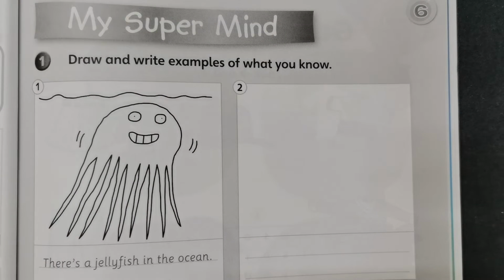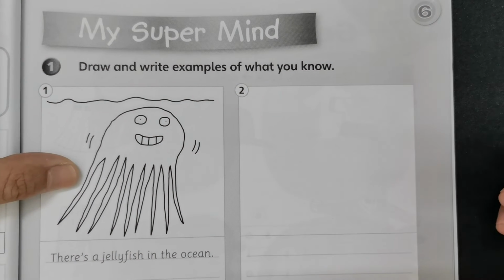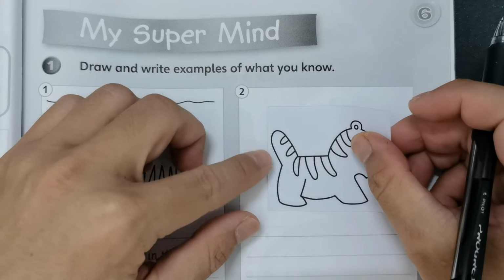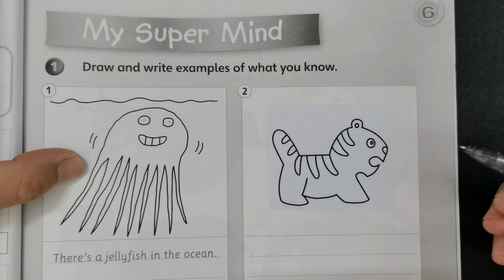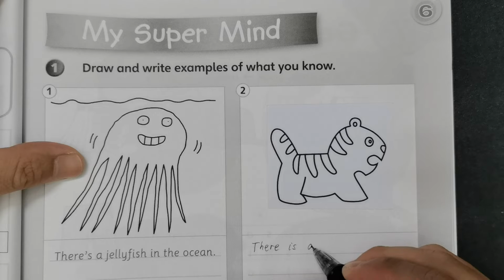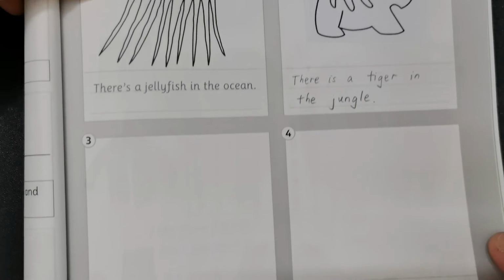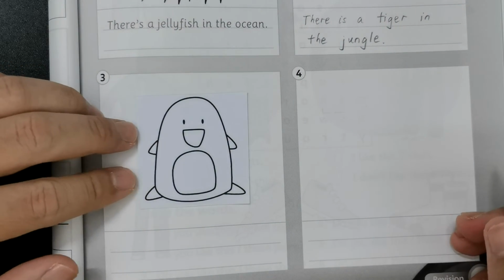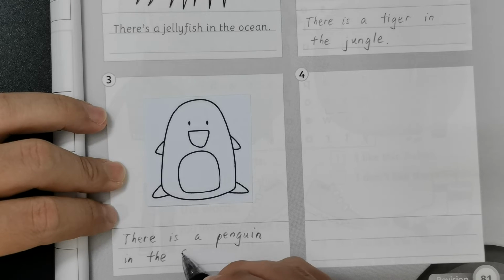Year 2 Super Minds Workbook Answer Page 81🍎Unit 6 The old house🚀Revision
Year 2 Super Minds Workbook Answer Page 81🍎🍎🍎Unit 6 The old house🍉🍉🍉Revision🚀🚀🚀Learning Ingredients - draw, drawing, write, writing, write examples, habitat, animal, habitats, animals🌈🌈🌈How to Learn English🎃🎃🎃English Language Learning

The page number for this Year 2 Super Minds Workbook Answer is:

👉🏻👉🏻👉🏻Year 2 Super Minds Workbook Answer Page 81

The content that covered in this Year 2 Super Minds Workbook Answer is:

👉🏻👉🏻👉🏻Revision

The learning ingredients that covered in this Year 2 Super Minds Workbook Answer are:

👉🏻👉🏻👉🏻draw, drawing, write, writing, write examples, habitat, animal, habitats, animals

Important Notes:
🔴You are advised to rewind this Year 2 Super Minds Workbook Answer video for more effective learning.
🔴It is recommended that you speak the English words out loud when studying this Year 2 Super Minds Workbook Answer.